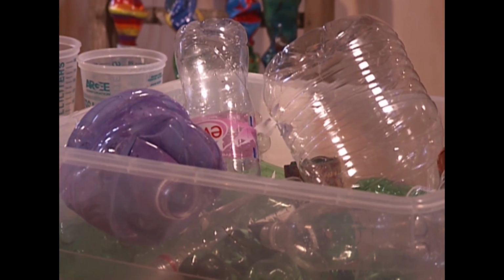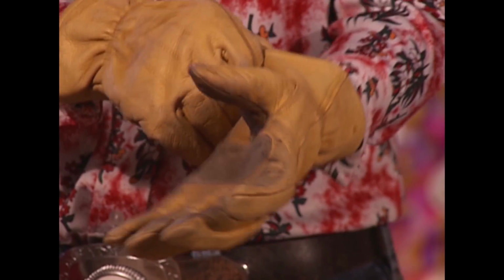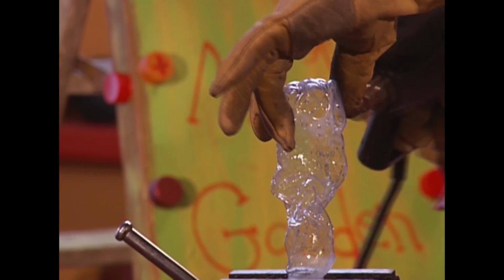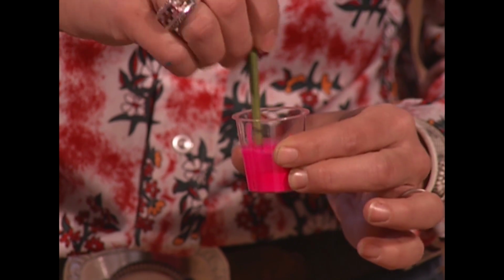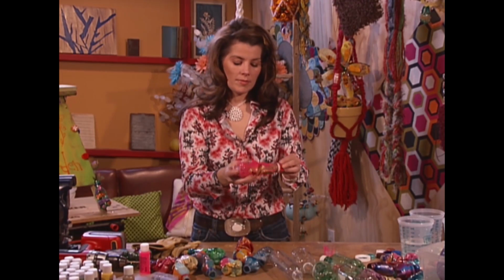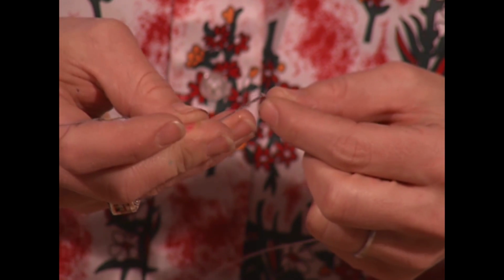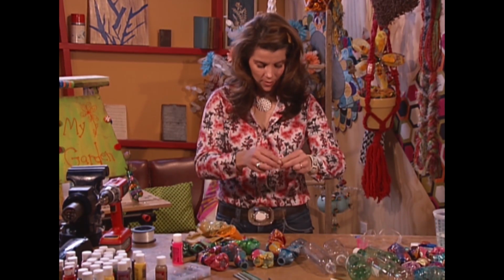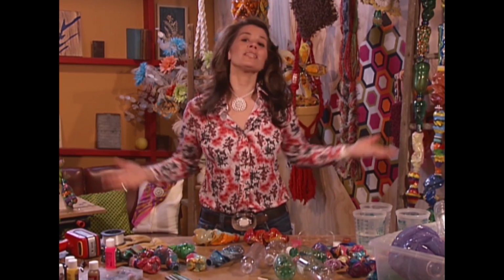DIY Plastic Bottle Trellis - Throwback Thursday - HGTV Handmade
Recycle some old plastic bottles and dress up your garden with this DIY Plastic Bottle Trellis from the show B Original in today's Throwback Thursday!